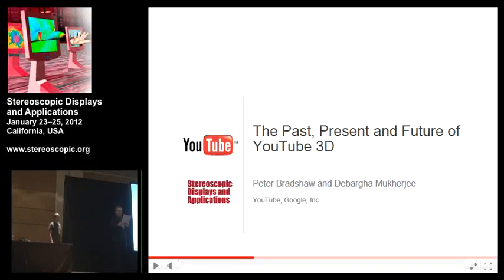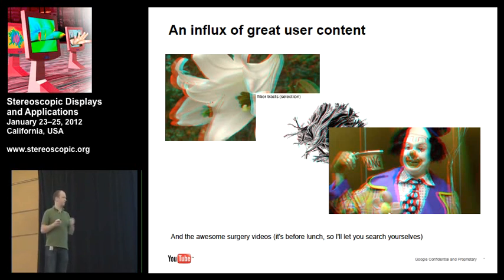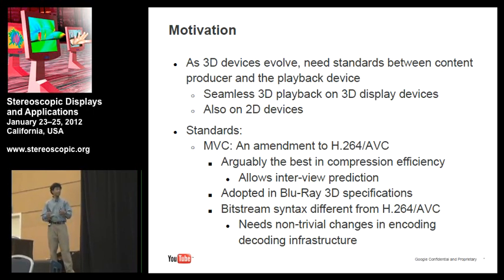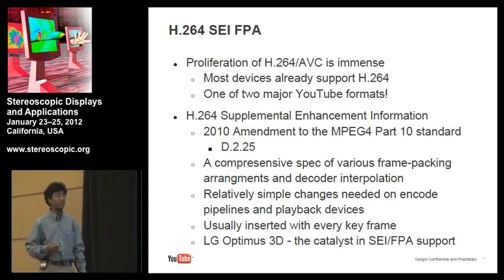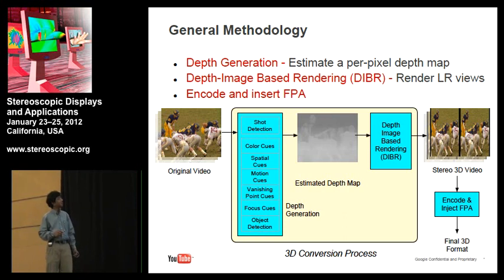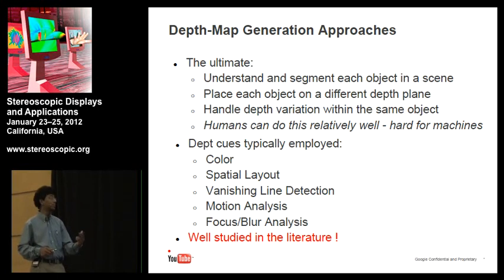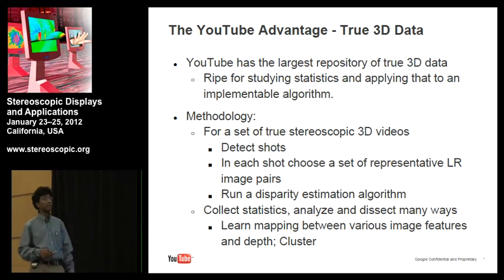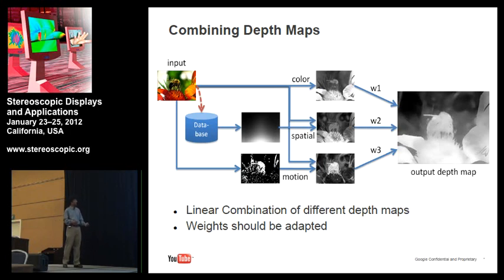The past, present, and future of YouTube3D